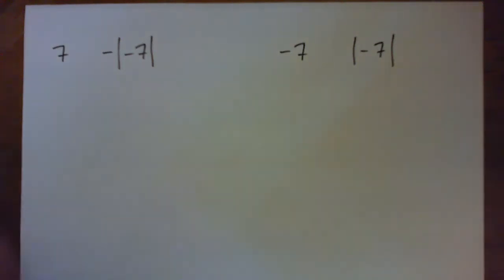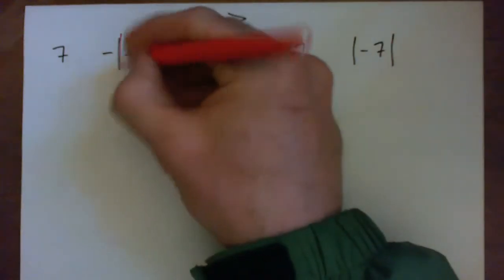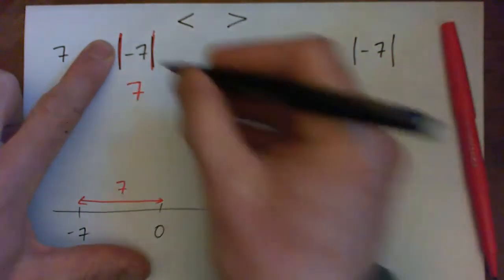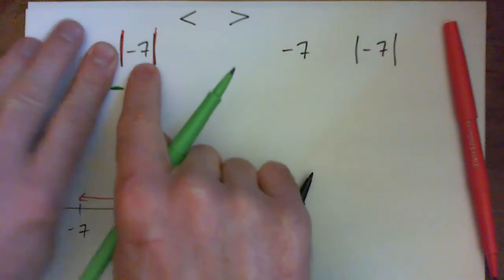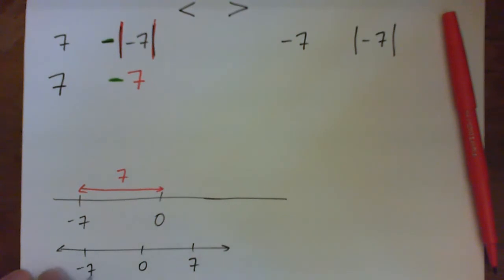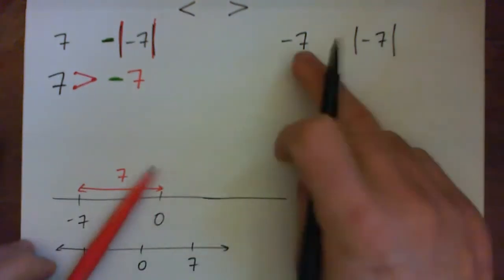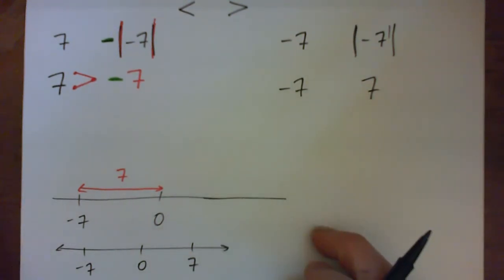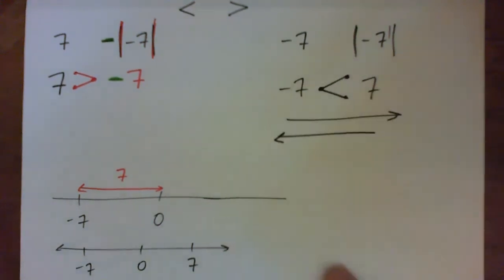More or Less Absolute Values